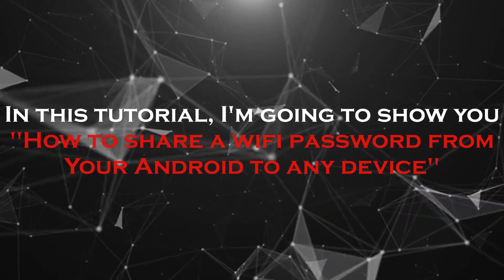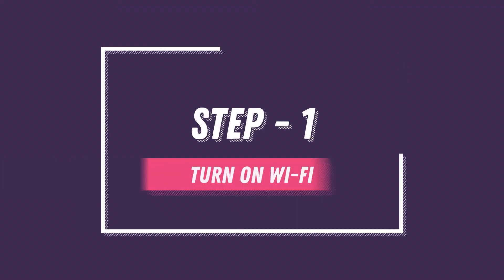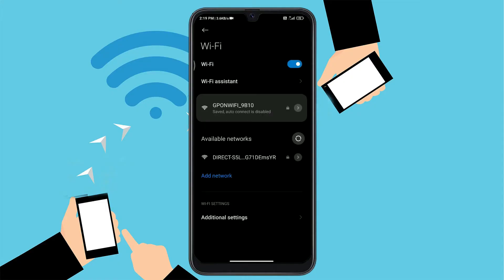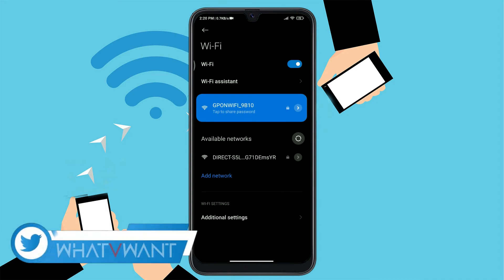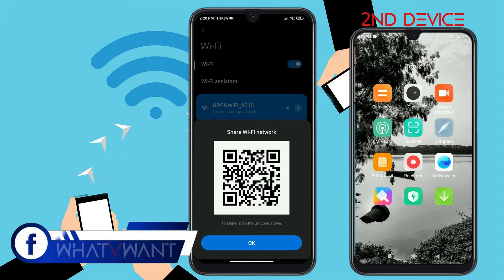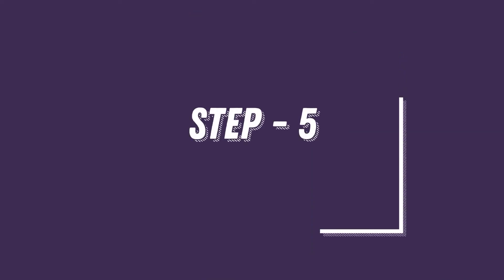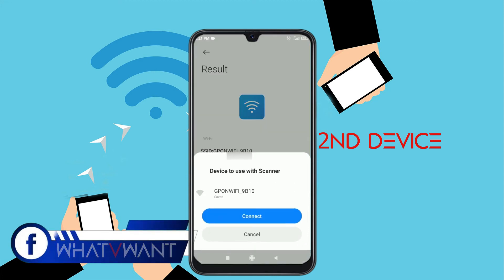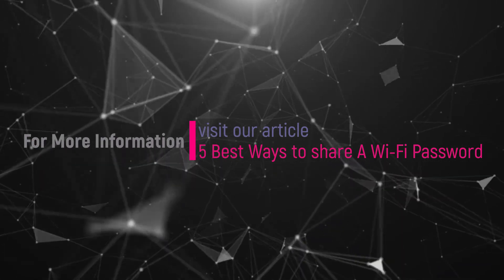How to Share a Wi-Fi password from a Android Device to any Device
This Tutorial will guide you to share the Wi-Fi password from an Android Device to any other Device using the best and easy way.
0:00 - Introduction to the Topic
0:17 - Channel Intro
0:25 - Step-1: Turn on Wi-Fi
0:35 - Step-2: Choose & connect to Wi-Fi
0:48 - Step-3: Share the Password
1:13 - Step-4: Scan the QR code
1:40 - Step-5: Connect to Network